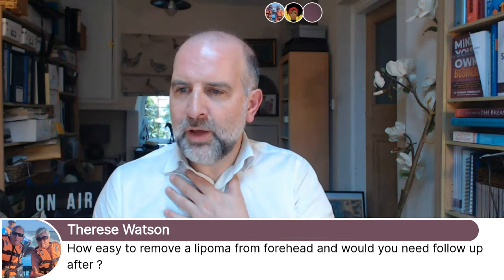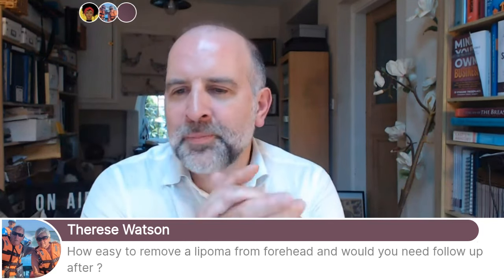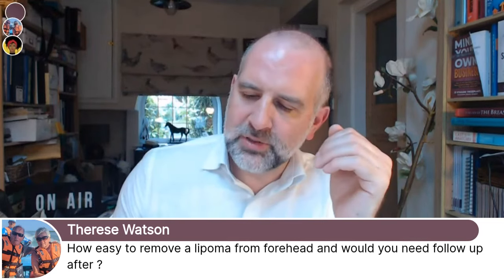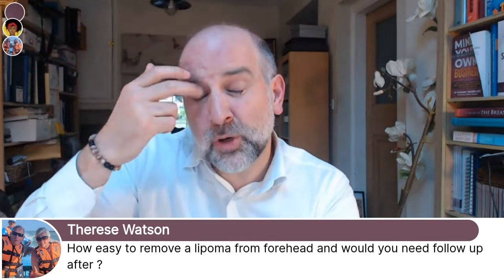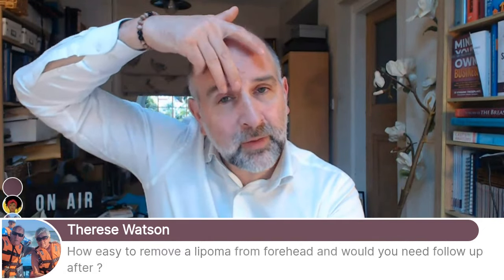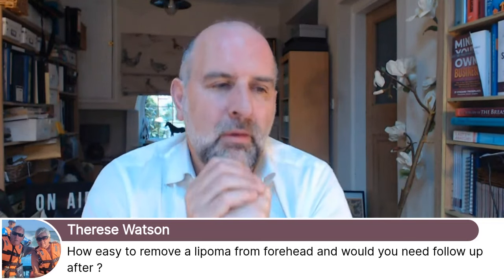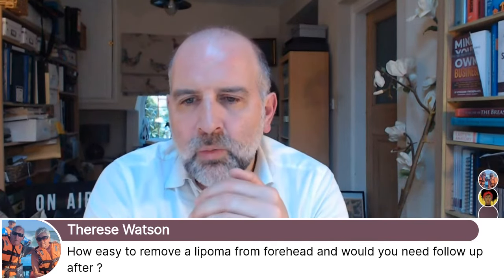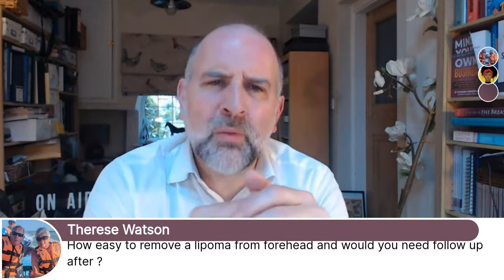AskJJ How easy is it to remove a lipoma from the forehead. Would you require a follow up after?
JJ talks about how easy it is to remove a lipoma from the forehead and whether you would require a follow up after.